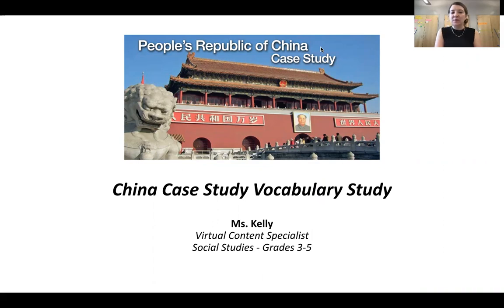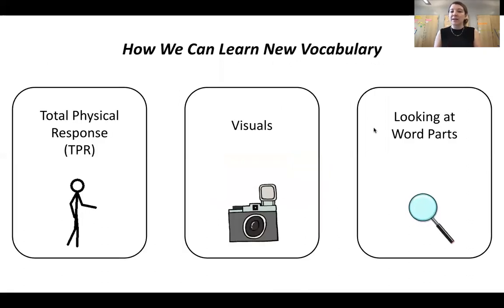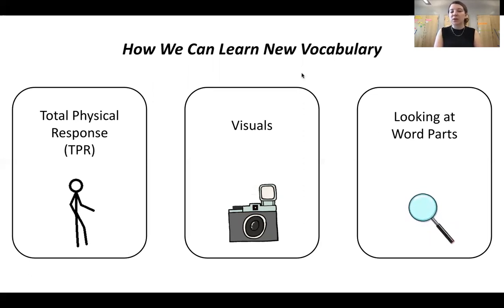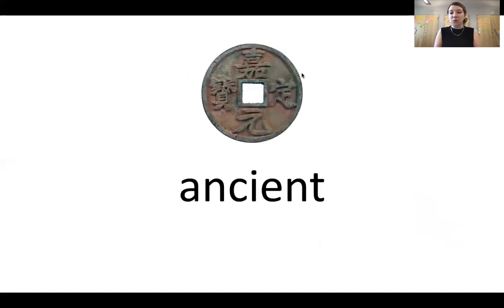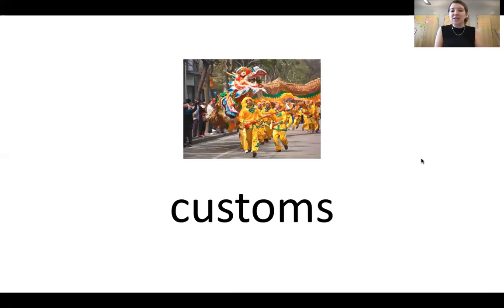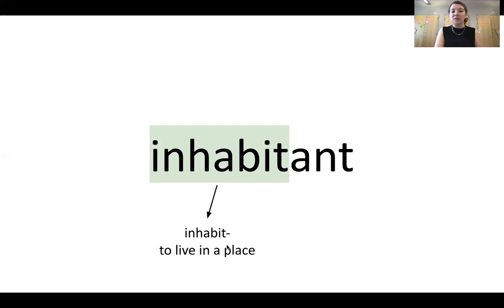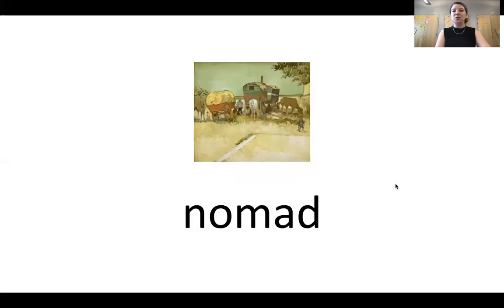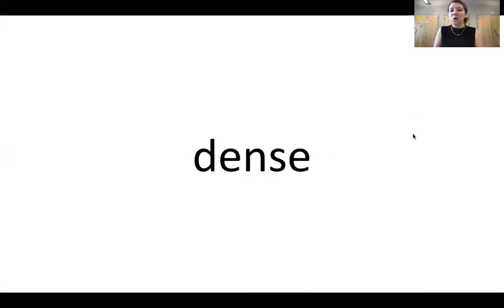China Case Study Vocabulary Preview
This video teaches students important words for the China Case Study Unit.